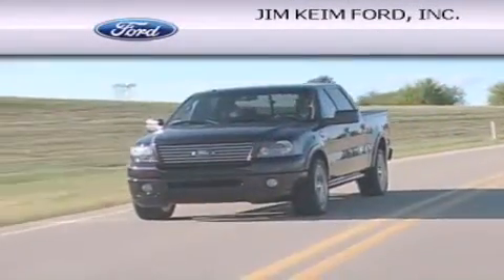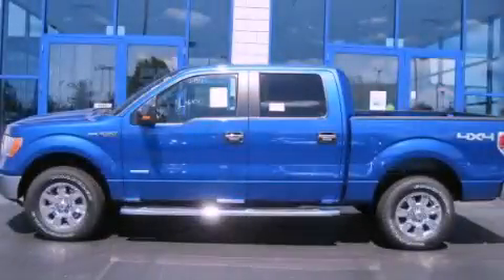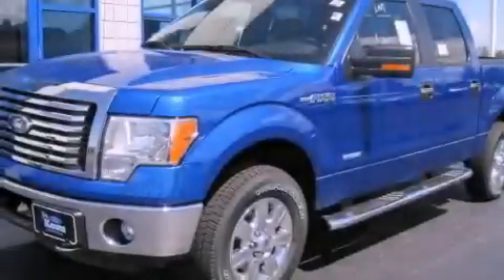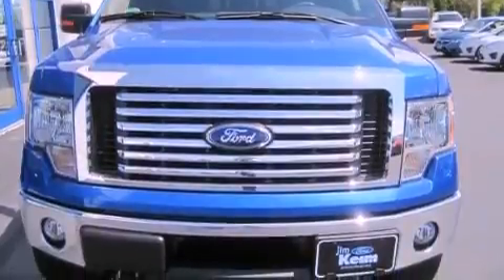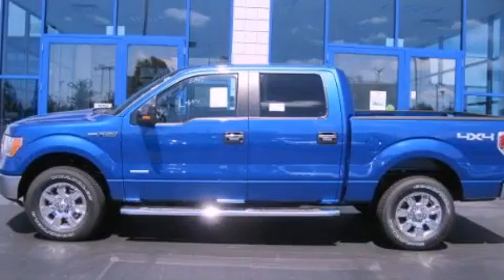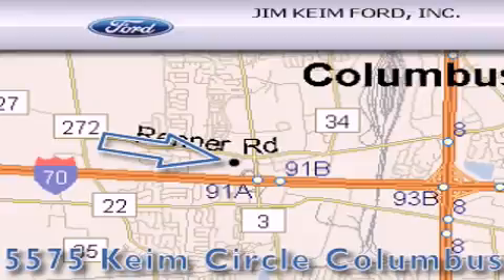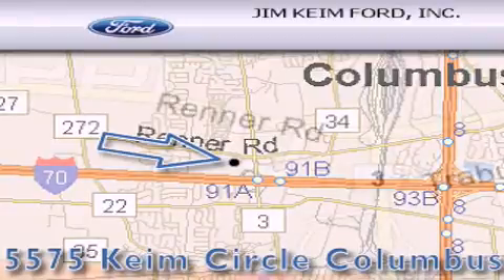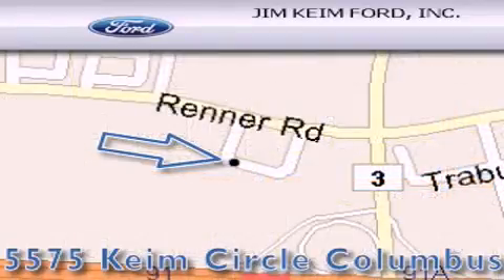2012 Ford F-150 Columbus OH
Year : 2012
 Make : Ford
 Model : F-150
 Engine : 3.5L 6-Cylinder
 Trans . : automatic
 Exterior : Blue Flame Metallic
 Miles : 12
 Interior : Steel Gray

 2012 Ford F-150 Columbus OH